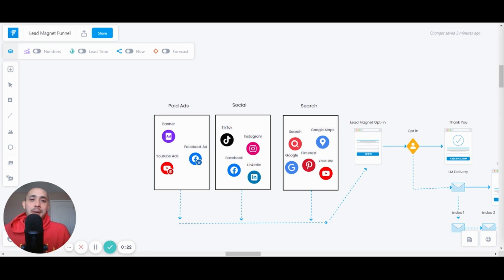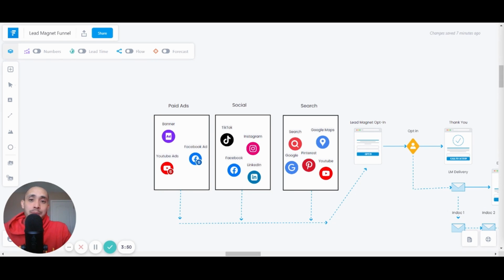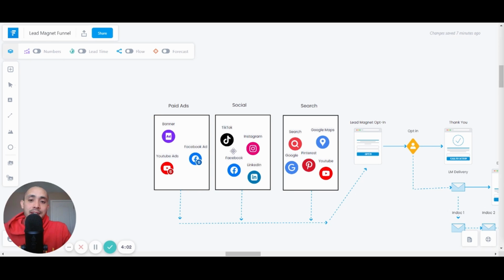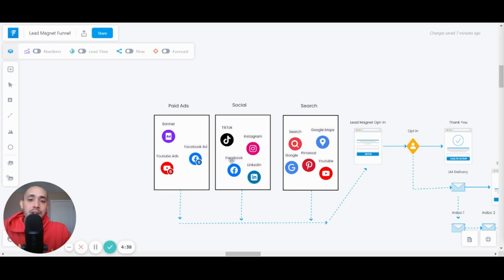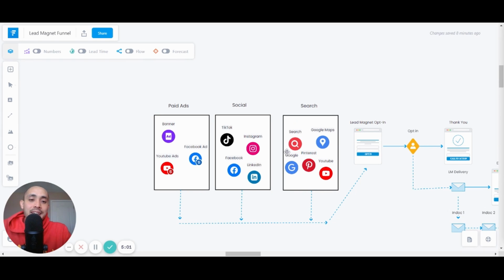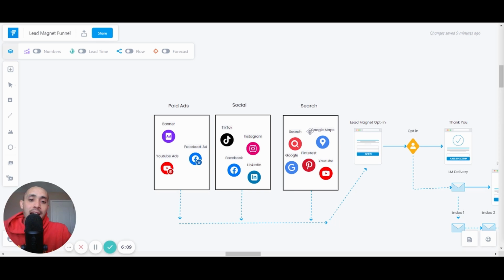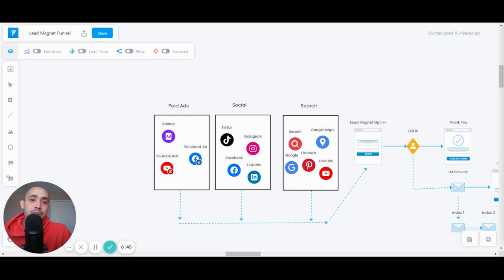How to generate leads in your business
In this video, I discuss how to generate leads in your business.

Leads are the lifeblood of any business.

It all starts with traffic and I mention various traffic sources that you can leverage.

The mistake I see a lot of beginners make is that they don't capture the leads.

I also mention how to nurture your leads once you capture them.

Let me know if you have any questions about lead generation.